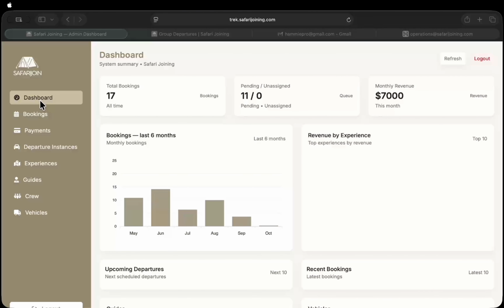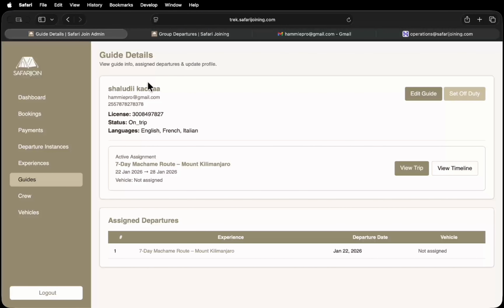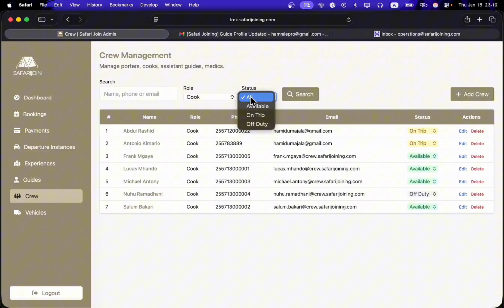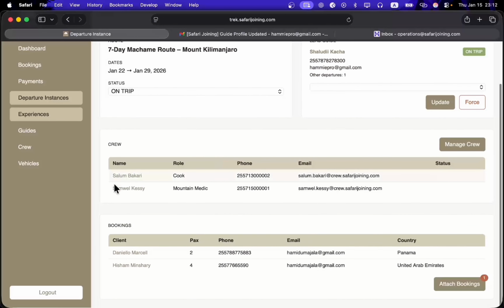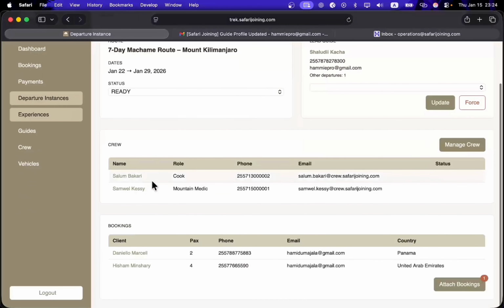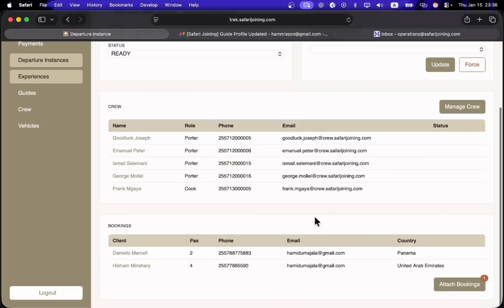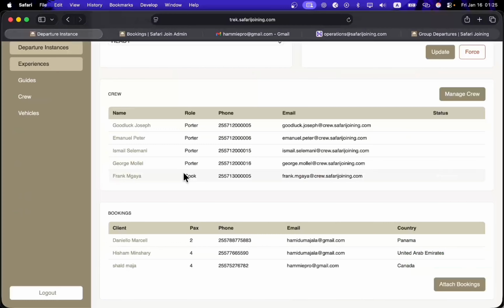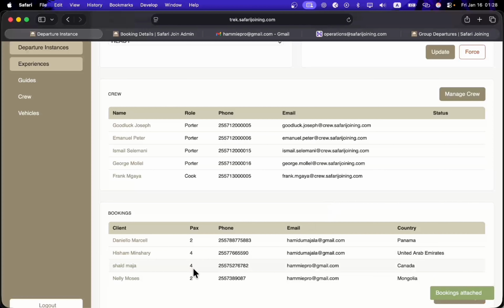Departure Planning Workflow for Safari Tours | System Walkthrough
This video explains how departure planning workflows work for safari and trekking tour operations, using a demo environment with sample data only.

The walkthrough focuses on how guides and crew are managed, how availability and assigned trips affect eligibility, and how operational planning avoids conflicts such as overlapping trips. It explains how guide and crew information is maintained, how status updates work, and how the system tracks assignments in the background.

The video then introduces departure planning, showing how trips are prepared by assigning eligible guides and crew and attaching confirmed bookings. The explanation focuses on the planning logic rather than real client data or live transactions.

This walkthrough is part of a broader educational series explaining how safari tour operations can be structured using clear workflows and operational rules.

This video uses sample data for demonstration purposes only.